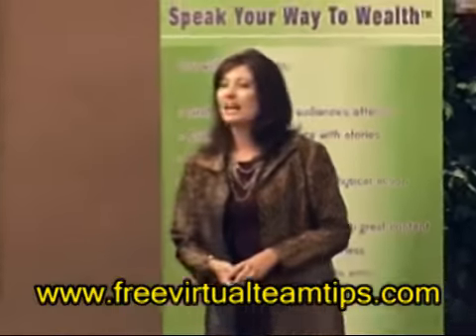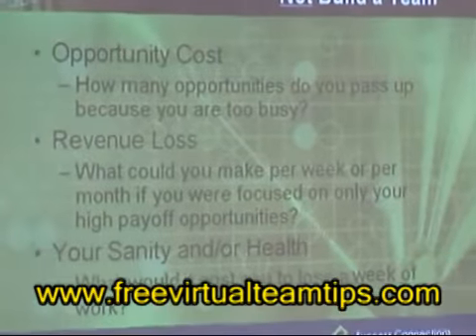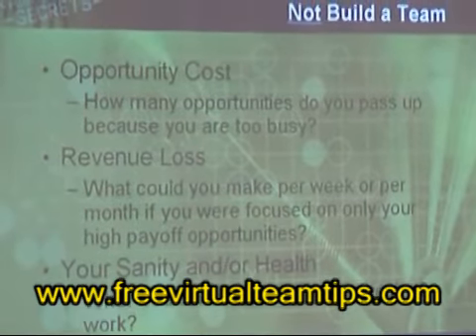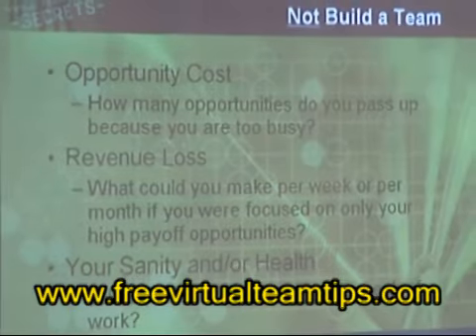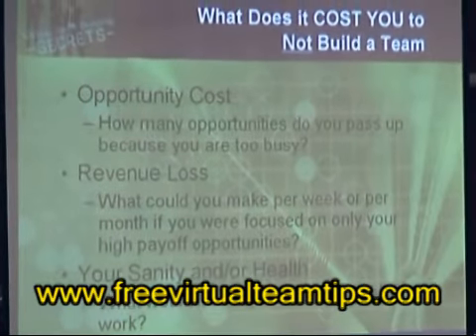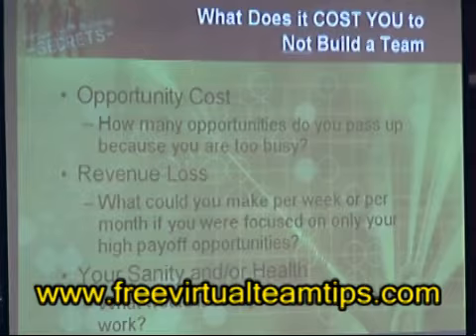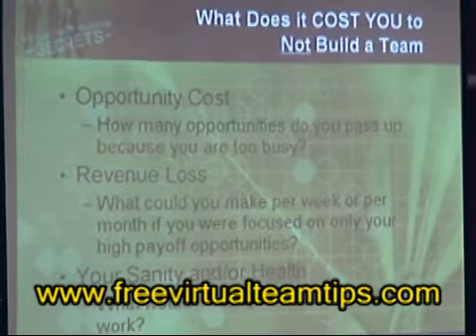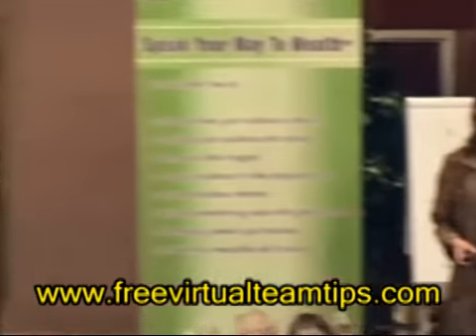Better Business Plan Part 10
shows you the easiest way to pay for more delegation, outsourcing and building a high performance team.